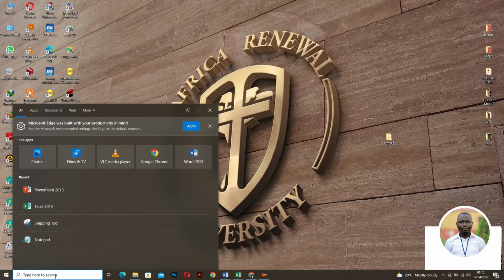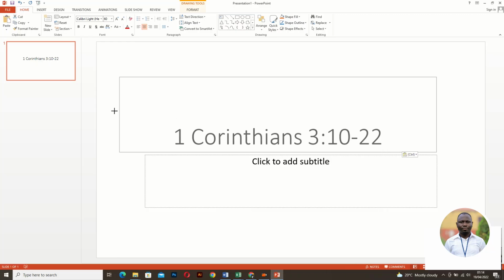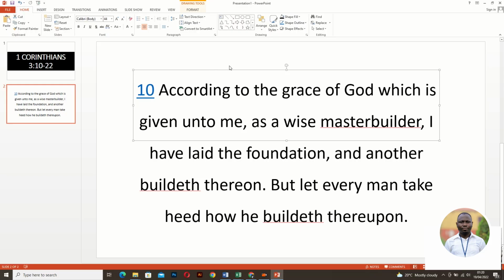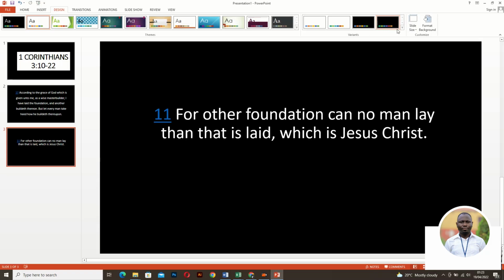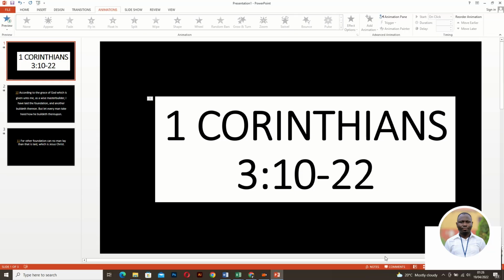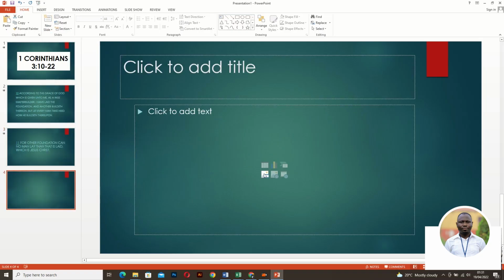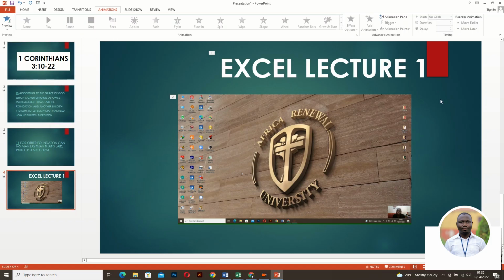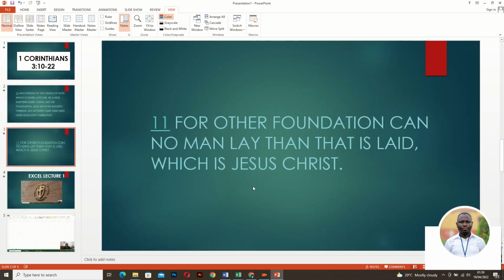LECTURE 12 PT 01